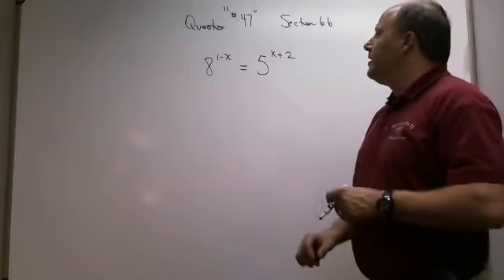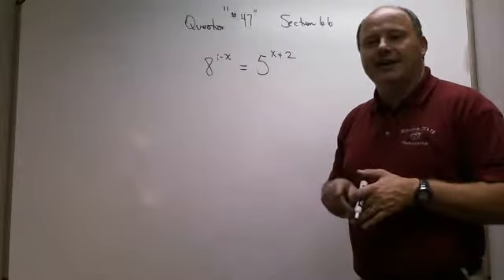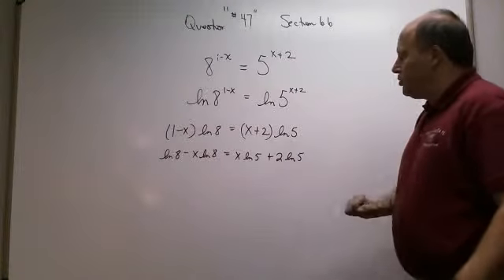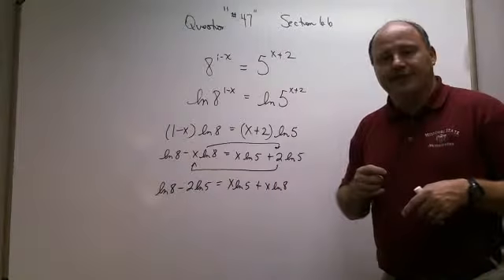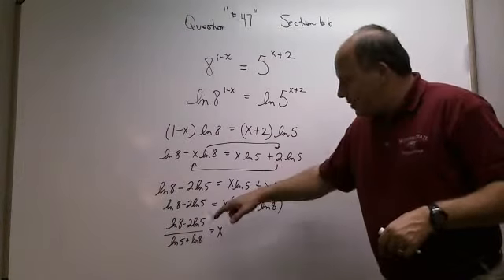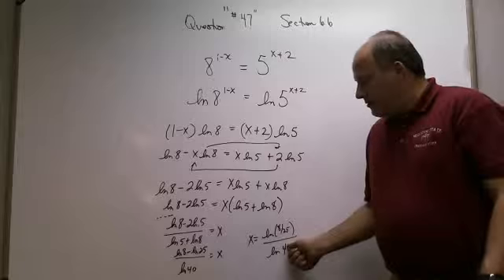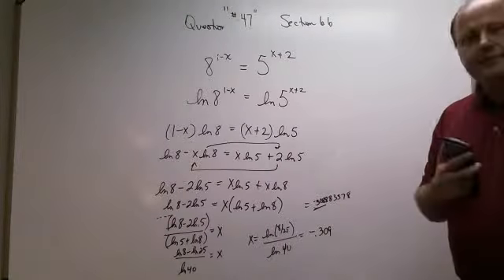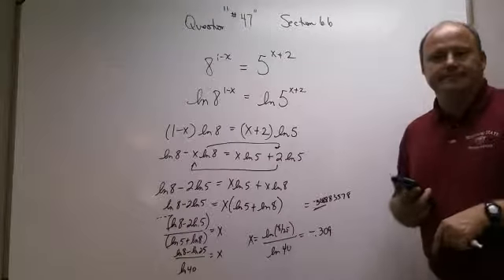Q6.6.47.wmv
Question 47 from Section 6.6